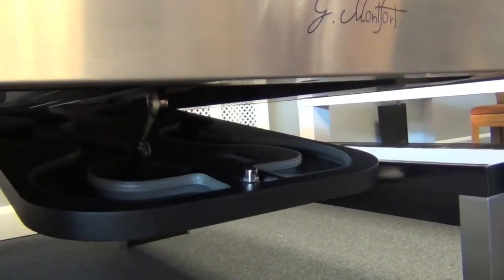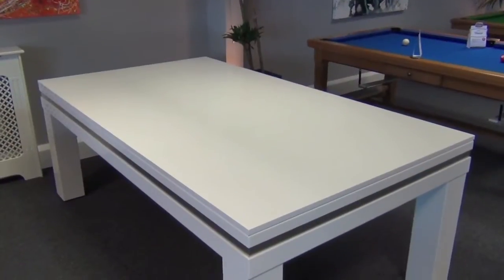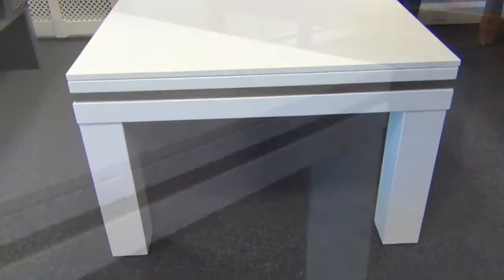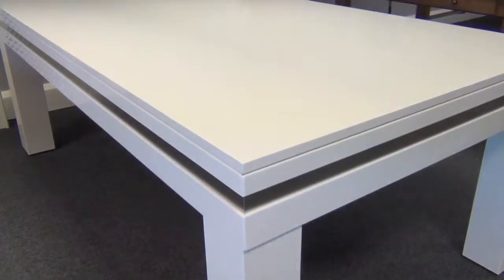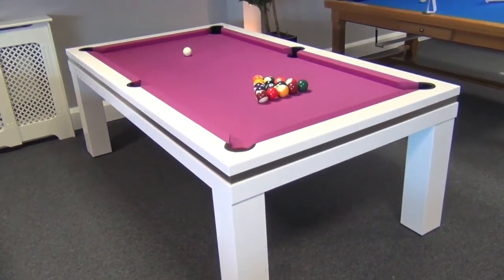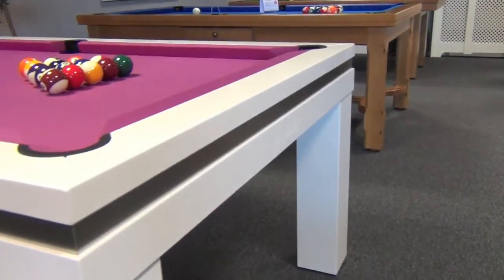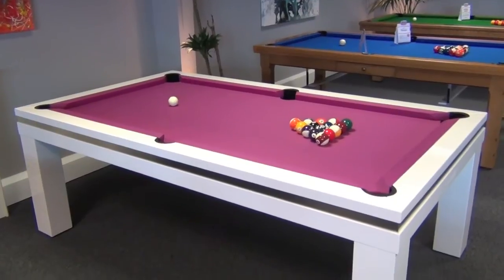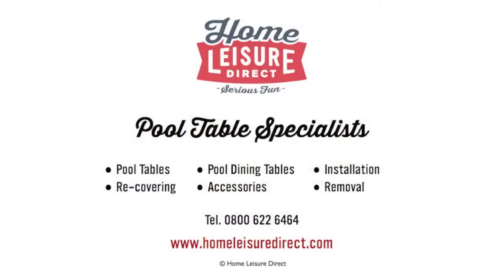Montfort Lancaster Pool Dining Table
The Billards Montfort Lancaster pool dining table has a sleek modern contemporary design, ideally suited for today's modern home. Available in solid beech, oak, or teak, and also in any colour of high gloss or matt paint.